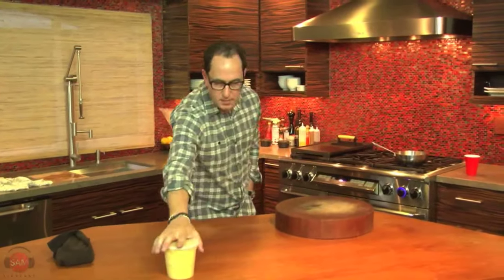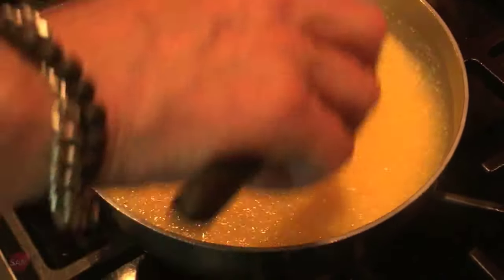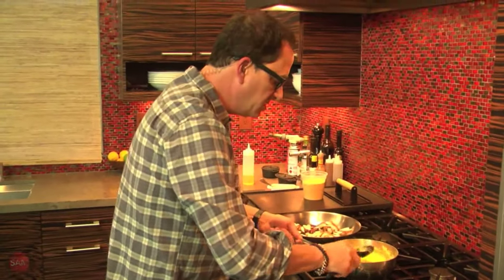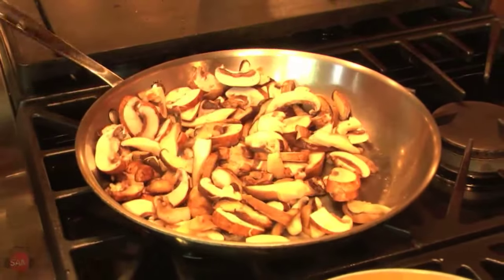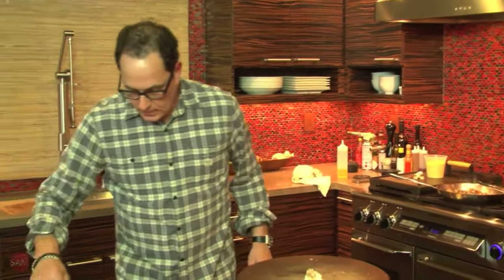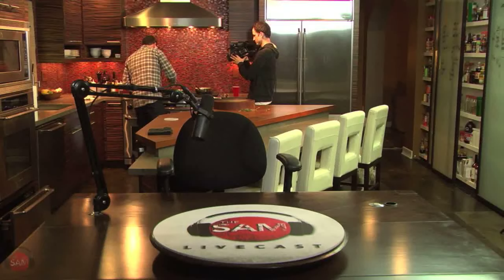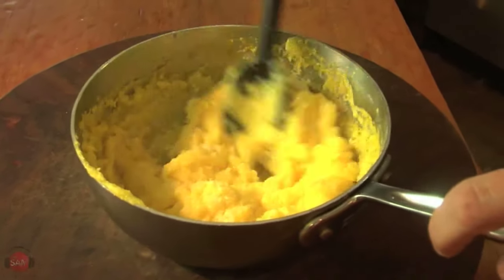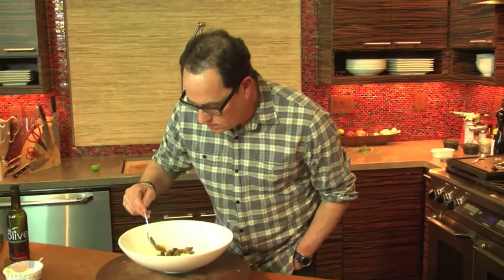Polenta with Wild Mushrooms | SAM THE COOKING GUY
New week, new Livecasts and new food. But following a Superbowl afternoon spent eating nachos, wings and sliders, we felt something a little more sophisticated was in order. But notice I said sophisticated, not complicated.